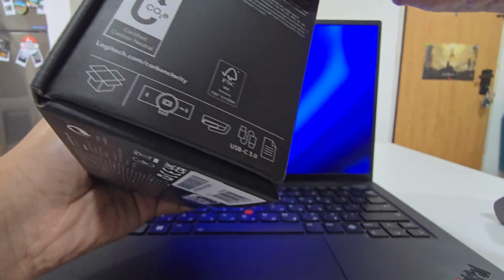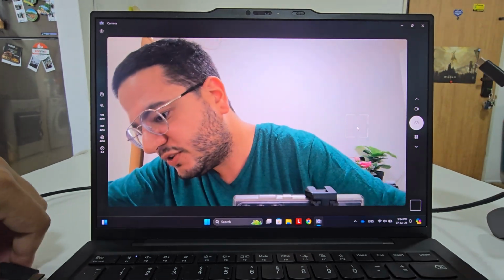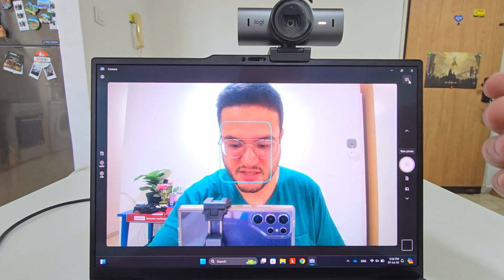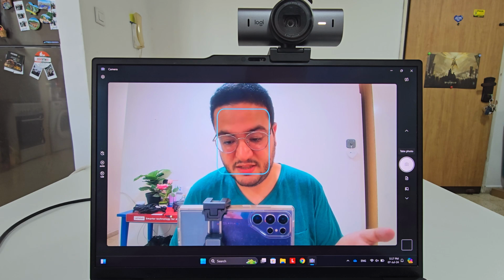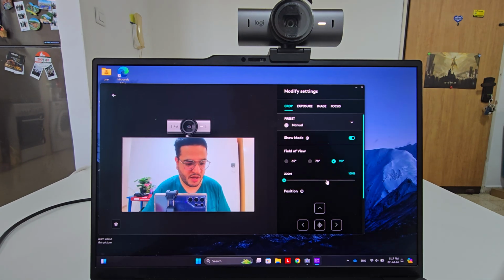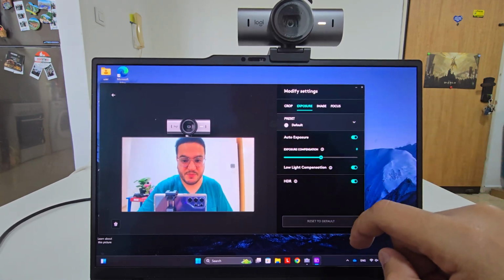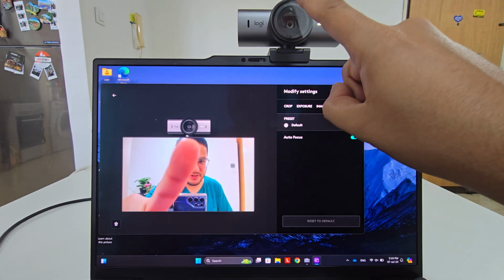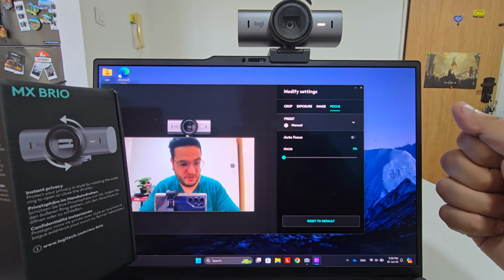Logitech MX Brio 4K Ultra HD - Review, Benchmark and features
Welcome to LongRhino! 🦏✨

Whether you're a tech enthusiast or a vehicle aficionado, you’ll find our detailed review and insights perfect to help you make informed decisions.

🔔 Stay Updated:
📺 About LongRhino:
LongRhino is your ultimate channel for reviews and insights on laptops, vehicles, motorcycles, and all things tech. We bring you in-depth analysis and the latest trends to keep you ahead of the curve.